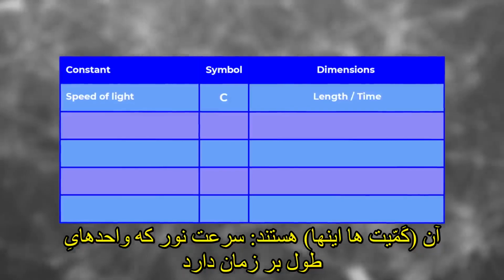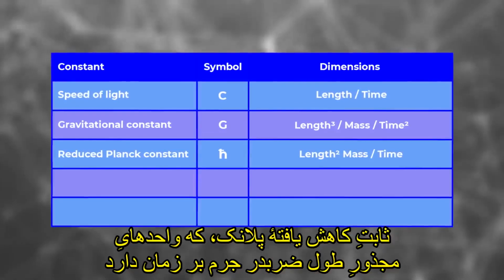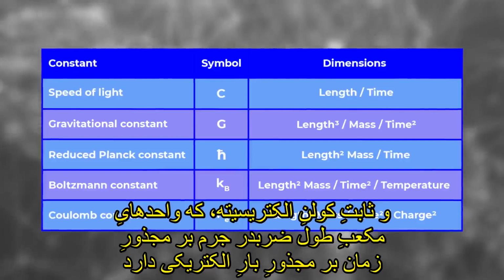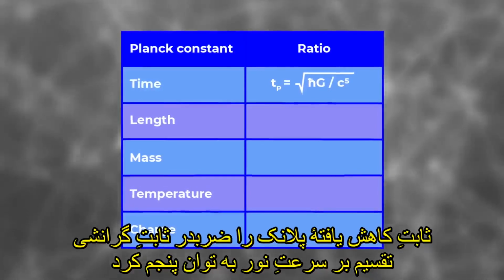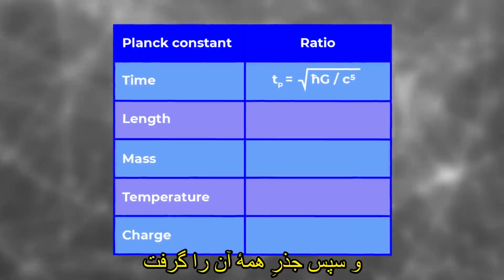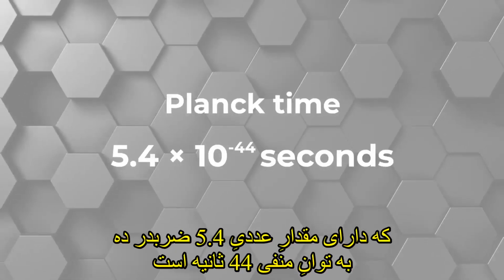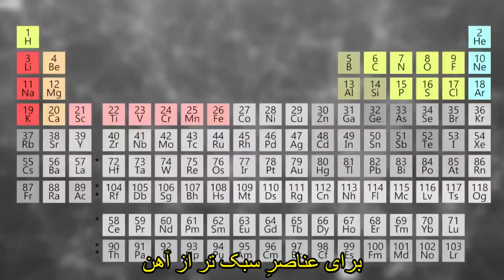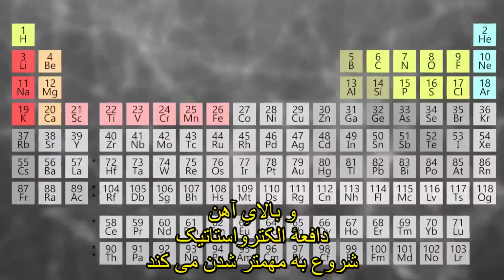آیا طول پلانک واقعاً کوچکترین است؟ از پروفسور دان لینکلن، ترجمه و زیرنویس از نادیه افشاری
آیا طول پلانک واقعاً کوچکترین است؟ از پروفسور دان لینکلن
بیستم اوت 2020

00:29  ثابت های پلانک
06:16 ارتباطِ انبساطِ کیهان و کاهشِ انرژی نور و نقضِ پایستگیِ انرژی
06:48 قضیۀ نوتر
08:08 چرا آهن سنگین ترین عنصرِ پایدارِ ناشی از همجوشی است؟
08:27 نیروی هسته ای قوی و نیروی الکترواستاتیکی
09:58 امکانِ جمع آوریِ اطلاعات زیرِ افقِ رویدادِ سیاهچاله
11:18 امکانِ حصولِ نظریۀ همه چیز
12:14 تاکیون ها، ذراتی سریع تر از نور؟

Don Lincoln article in Fermilab Today: “Planck length, minimal length”

Alden Mead’s 1964 paper: “Possible Connection Between Gravitation and Fundamental Length” (subscription required)

دهم آذر 1400